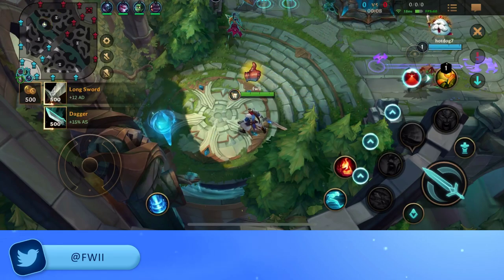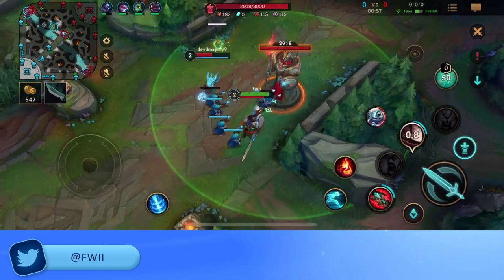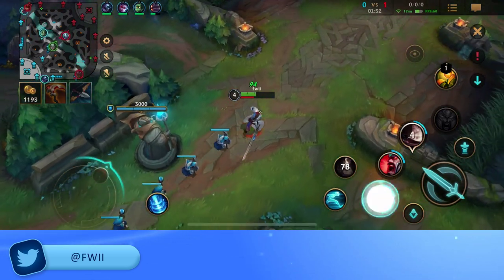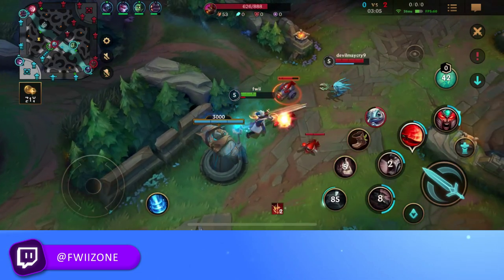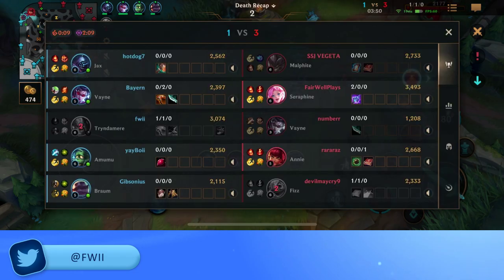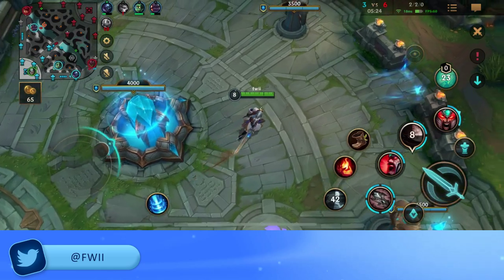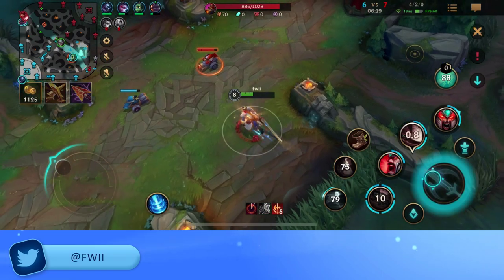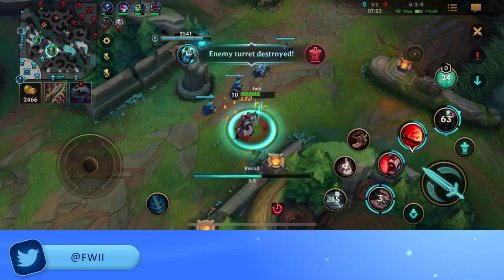What happens when a Challenger Tryndamere player plays Tryndamere in Wild Rift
I'm a challenger Tryndamere player playing Tryndamere in Wild Rift

Wild Rift, Wild Rift gameplay, Wild Rift Guides